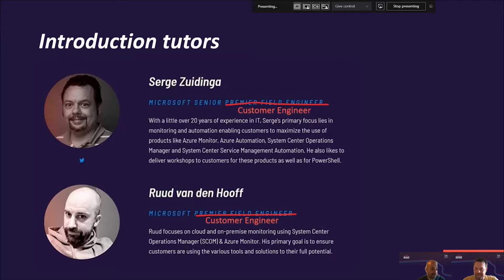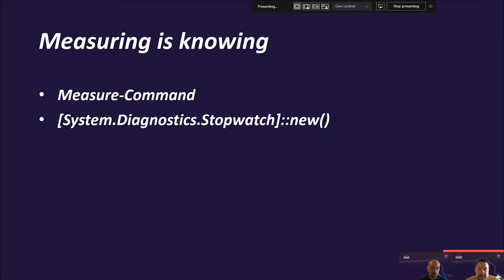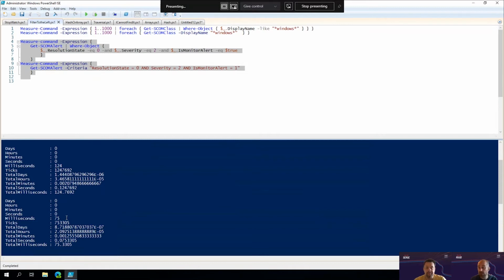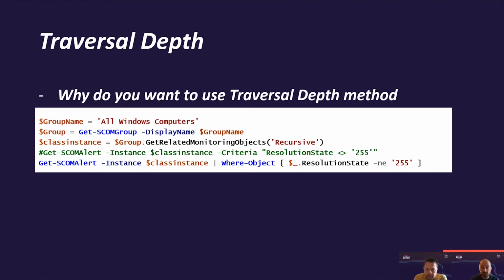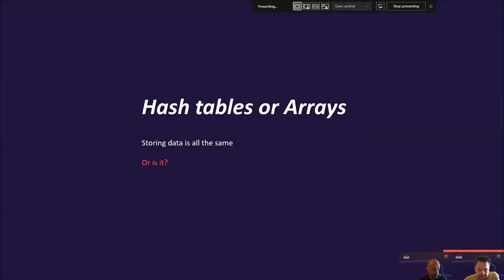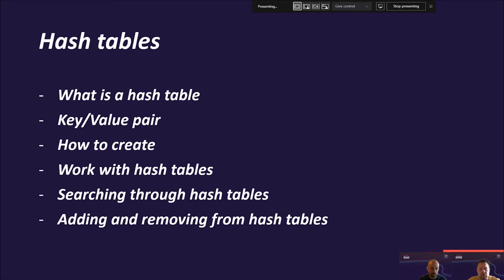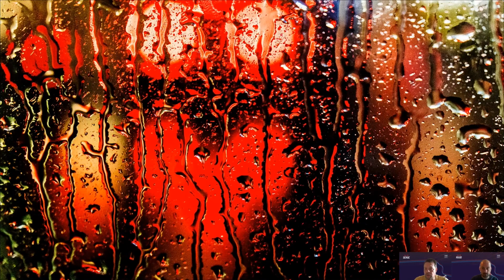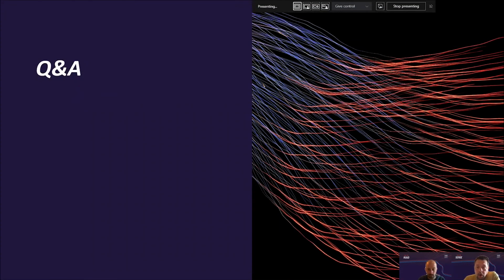Powershell and SCOM, do it efficient by Ruud van den Hooff and Serge Zuidinga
A guide to best practice when using PowerShell to author custom monitoring and automation in SCOM, from efficient scripts to practical benefits.